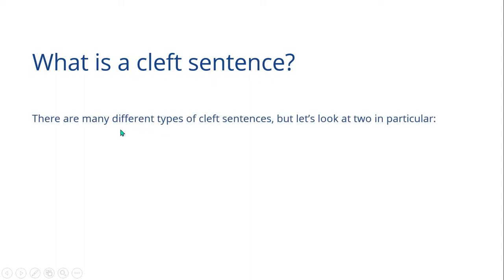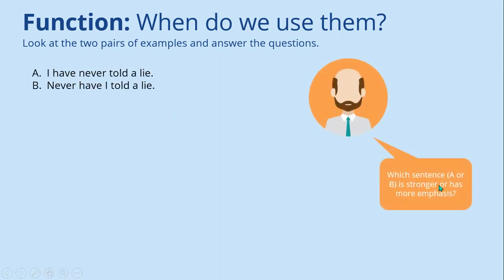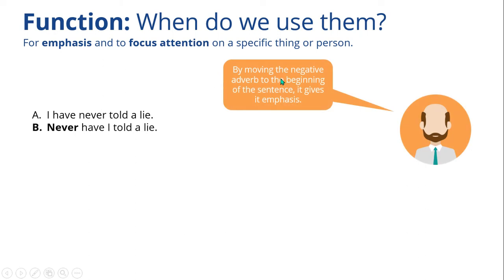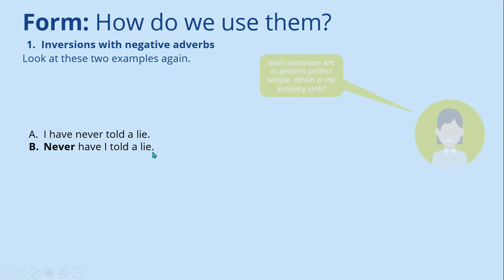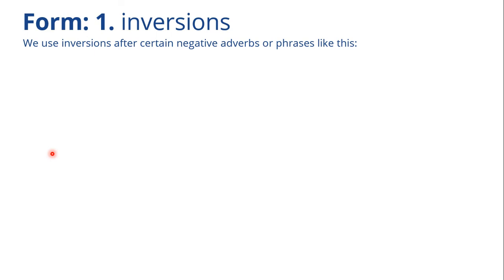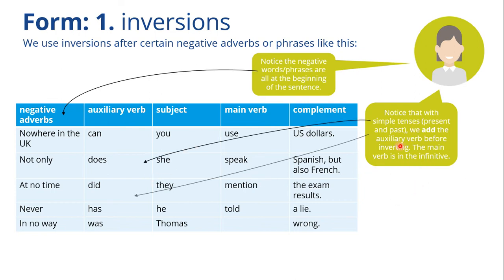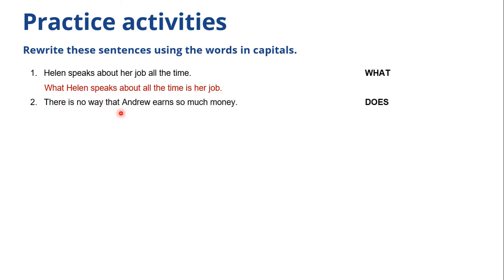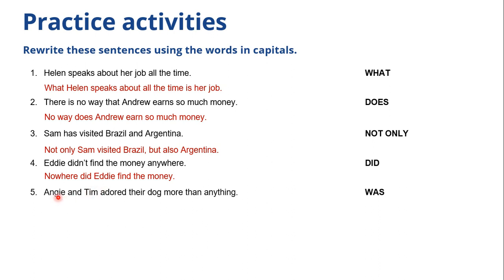inversion and cleft sentence in English grammar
Inversion
We use inversion in several different situations in English. Inversion just means putting the verb before the subject. We usually do it in question forms:
• Normal sentence: You are tired. (The subject is 'you'. It's before the verb 'are'.)
• Question form: Are you tired? (The verb 'are' is before the subject 'you'.
They have changed places. This is called 'inversion'.)
In most English verb tenses, when we want to use inversion, we just move the verb to before the subject. If there's more than one verb, because a verb tense has auxiliary verbs for example, we move the first verb.
There are two verb tenses where we just change the places of the verb and subject:
• Present simple with 'be': am I / are you / is he
• Past simple with 'be': were you / was she
With other verb tenses, we change the place of the subject and the auxiliary verb (the first auxiliary verb if there is more than one). We don't move the other parts of the verb:
• Present continuous: am I going / are you going
• Past continuous: was he going / were they going
• Present perfect: have we gone / has she gone
• Present perfect continuous: has she been going / have they been going
• Past perfect: had you gone
• Past perfect continuous: had he been going
• Future simple: will they go
• Future continuous: will you be going
• Future perfect: will they have gone
• Future perfect continuous: will she have been going
• Modal verbs: should I go / would you go
There are two tenses where we need to add do / does / did to make the question form. This is usually still called inversion.
• Present simple with any verb except 'be' (add 'do' or 'does'): do you go / does he go
• Past simple with any verb except 'be' (add 'did'): did we go / did they go When do we use inversion?
Of course, we use inversion in questions. But we also sometimes use inversion in other cases, when  we are not making a question.
1. When we use a negative adverb or adverb phrase at the beginning of the sentence.
Usually, we put the expression at the beginning of the sentence to emphasise what we're saying. It makes our sentence sound surprising or striking or unusual. It also sounds quite formal. If you don't want to give this impression, you can put the negative expression later in the sentence in the normal way:
• Seldom have I seen such beautiful work.
('Seldom' is at the beginning, so we use inversion. This sentence emphasizes what beautiful work it is.)
• I have seldom seen such beautiful work.
('Seldom' is in the normal place, so we don't use inversion. This is a normal sentence with no special emphasis.)
We only use inversion when the adverb modifies the whole phrase and not when it modifies the noun:
Hardly anyone passed the exam. (No inversion.)
Here are some negative adverbs and adverb phrases that we often use with inversion:
Hardly had I got into bed when the telephone rang.
Never had she seen such a beautiful sight before.
Seldom do we see such an amazing display of dance.
Rarely will you hear such beautiful music.
Only then did I understand why the tragedy had happened.
Not only does he love chocolate and sweets but he also smokes.
No sooner had we arrived home than the police rang the doorbell.
Scarcely had I got off the bus when it crashed into the back of a car.
Only later did she really think about the situation.
Nowhere have I ever had such bad service.
Little did he know!
Only in this way could John earn enough money to survive.
In no way do I agree with what you're saying.
On no account should you do anything without asking me first.